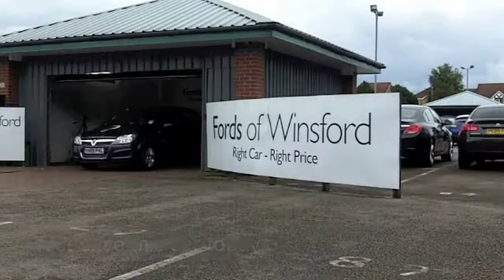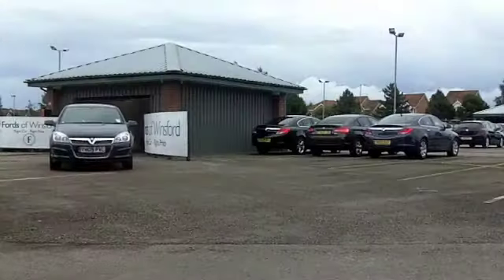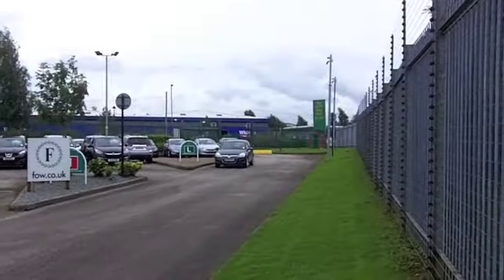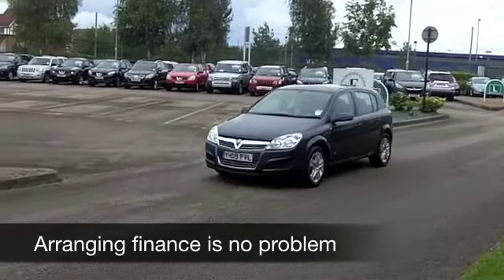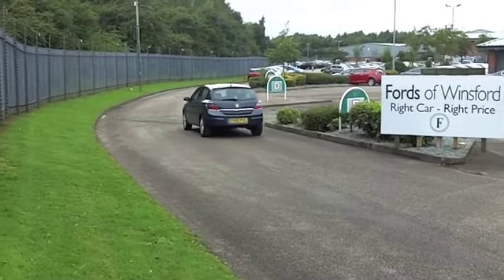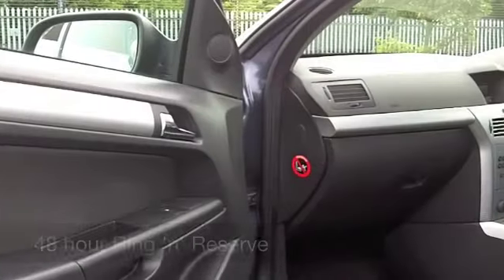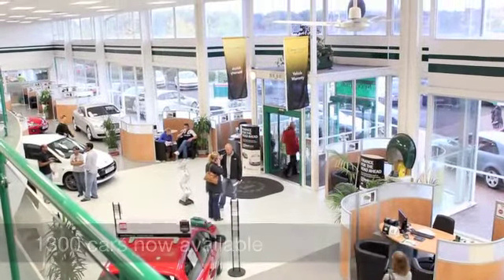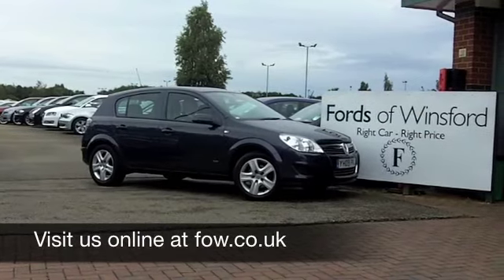VAUXHALL ASTRA HATCHBACK (2009) 1.8I VVT CLUB 5DR AUTO - YH09PVL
DETAILS:
First registered: 30/06/2009
Current mileage: 29500
Registration: YH09PVL
Colour: BLUE

This used car is for sale at Fords of Winsford Car Supermarket in Cheshire, UK